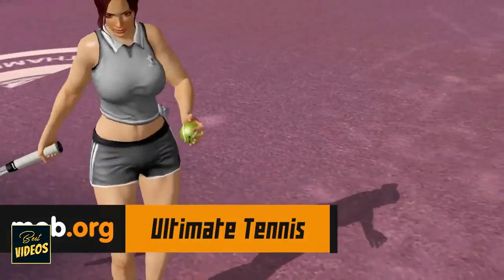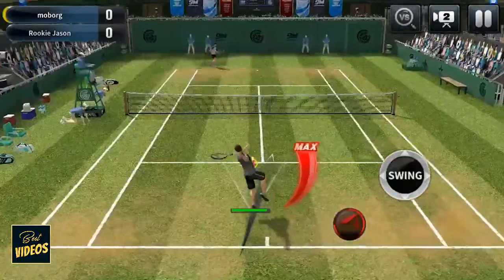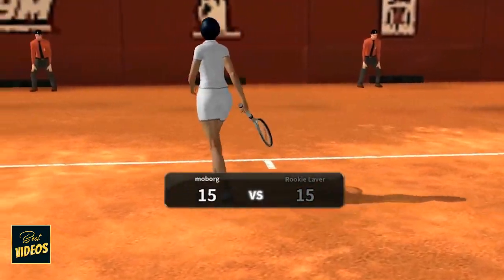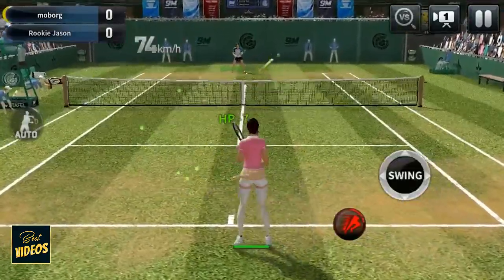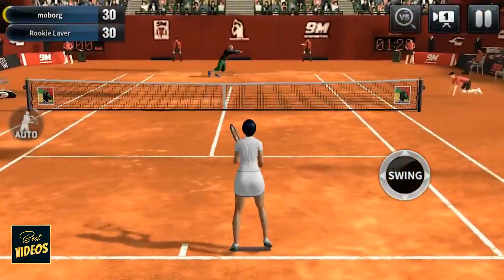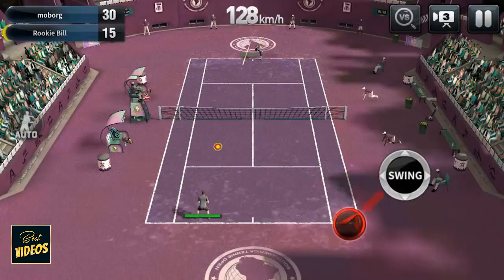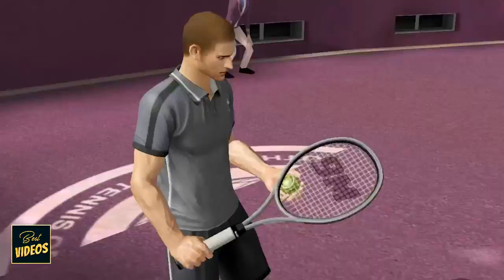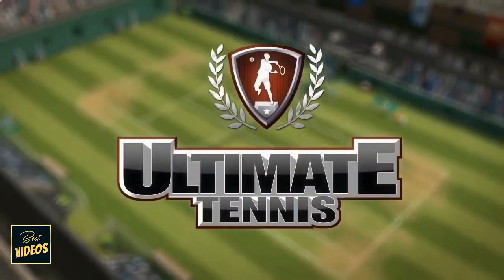Ultimate Tennis / Best Tennis Moments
Ultimate Tennis is the most complete mobile tennis game ever! Enjoy thrilling gameplay, beautiful graphics and pack of action!
Ultimate Tennis offers you a tweaked version of the familiar finger-swipe tennis gameplay combined with a detailed element that gives you near to unlimited options for improving and customizing your character(s). To provide a more action-packed experience the tennis rules have been adjusted slightly, resulting in fast-paced gameplay and shorter but much more exciting matches!

On top of that the game offers great graphics and visualizations to give you one of the most visually realistic tennis experiences to date.

- Experience different game modes, such as World Tour, League, and Online.
- Master up to four different special moves to surprise your opponents.
- Play with various different players, both men and women, each with their own unique playing style.
- Challenge your friends or face random players in real-time.
- Enjoy the most realistic graphics seen in a mobile tennis game so far.
- Tweak and customize your player’s equipment and skills to the smallest detail.
- Play the game either with one or two-handed controls.

Face AI or human opponents and outplay them using the game’s natural controls and a set of special skill shots.
Put together a team of different players and beat increasingly difficult opponents for valuable rewards. Use Gold and Coins to purchase and upgrade items, and use points to improve your characters’ skills and abilities.
Experience the most immersive and complete tennis game in the world and download Ultimate Tennis now!